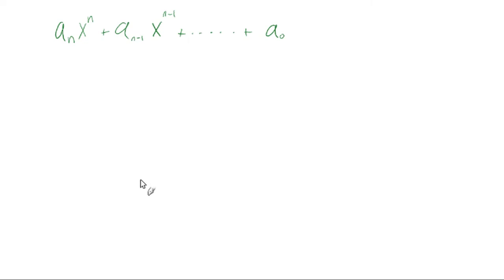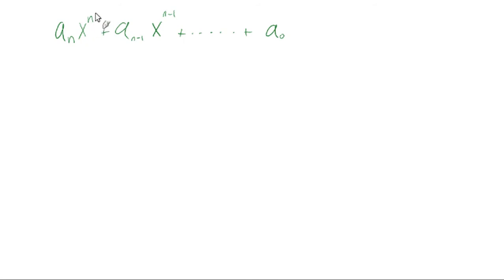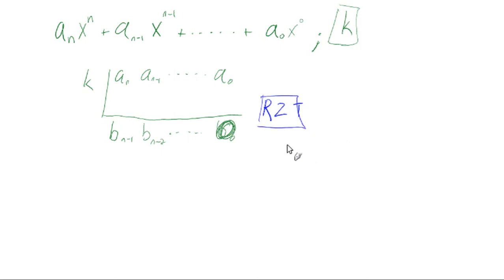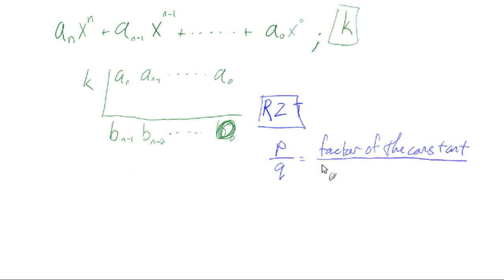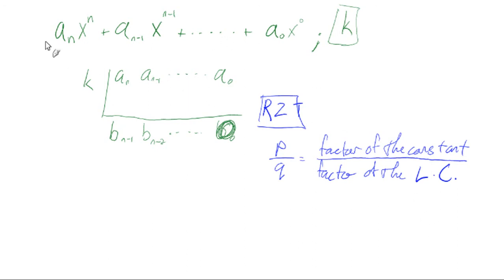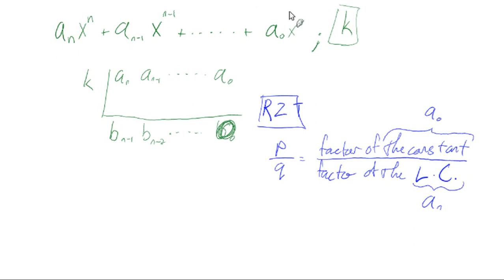5.6: Find rational zeros (intro)